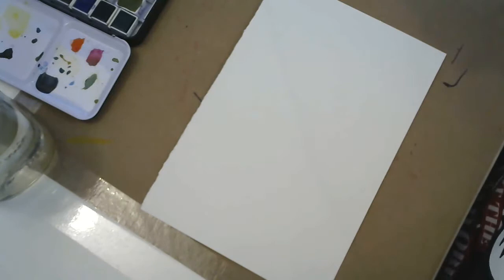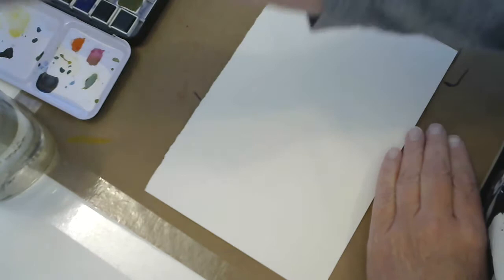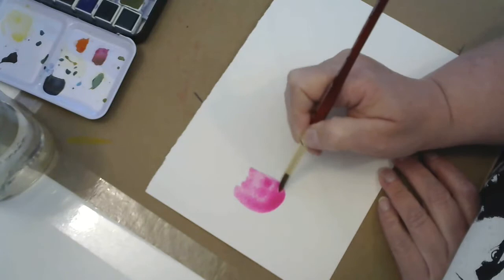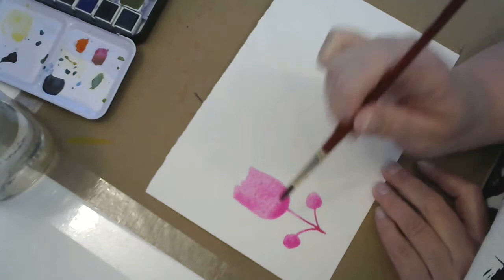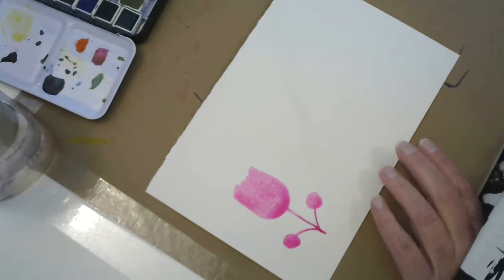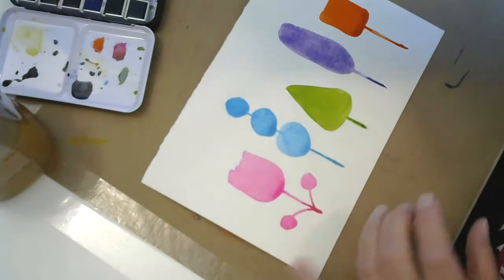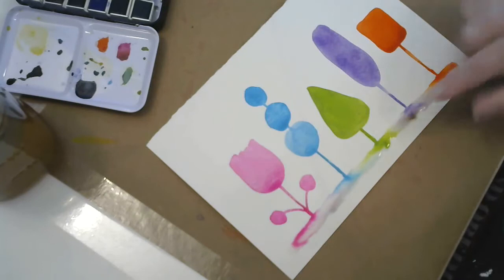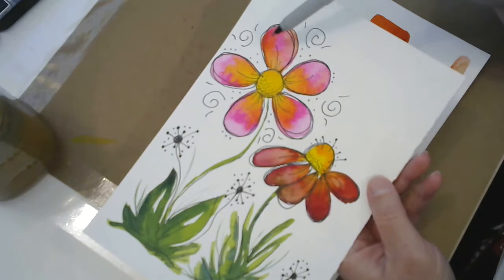Paint Along with Painted Willow Art - Whimsical Watercolor Trees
Another paint-along video for you.  In this one we'll create whimsical watercolor trees that are embellished with doodles.  The entire project is fairly simple and you should be able to complete it in about 30 minutes.

If you have questions or comments, I'd love to hear them in the comment section.

Materials used:
#8 round watercolor brush
140 lb. cold press watercolor paper - 6"x9" (or similar size)
Sharpie Ultra-Fine Marker